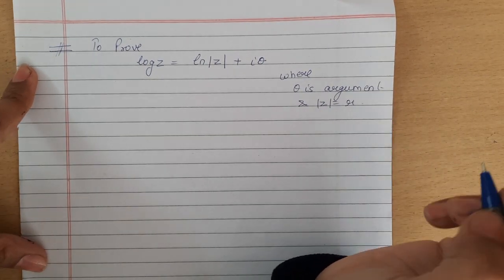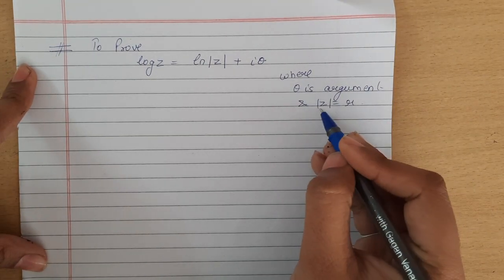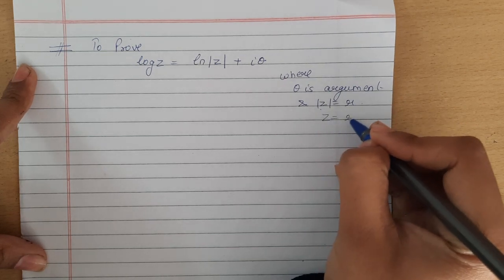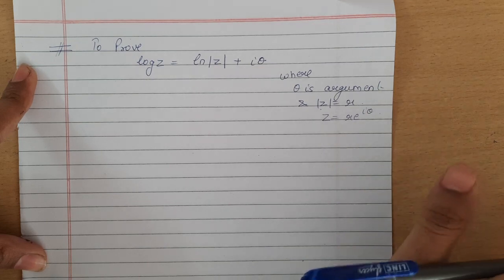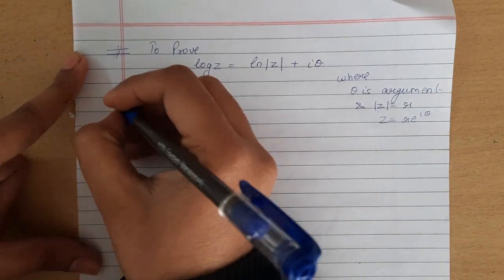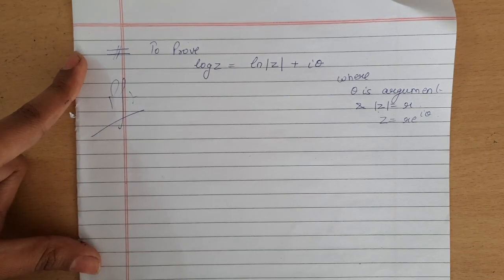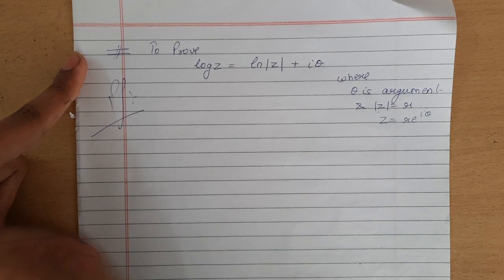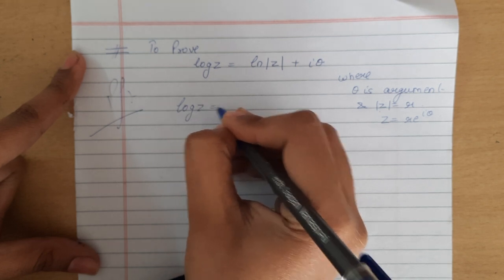Complex Analysis( lect 16)